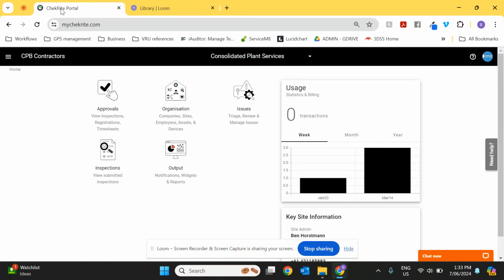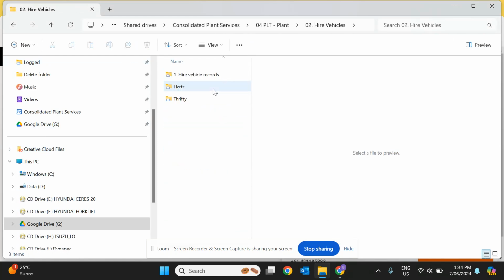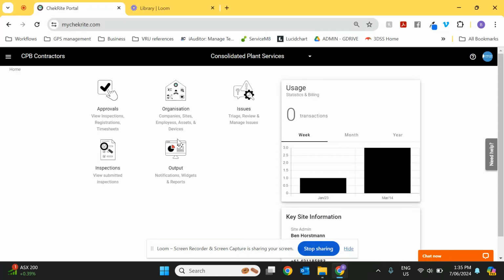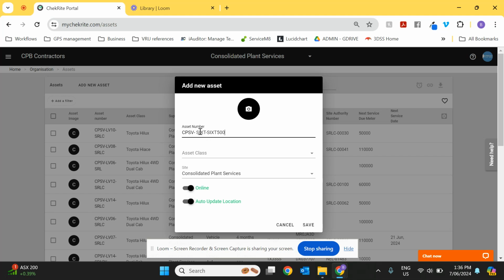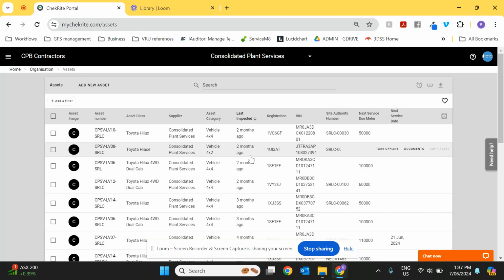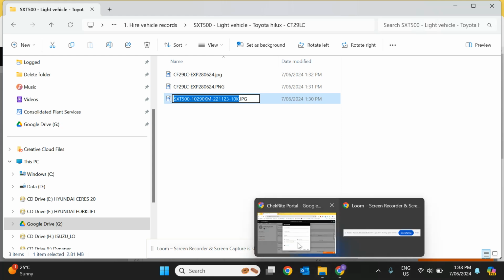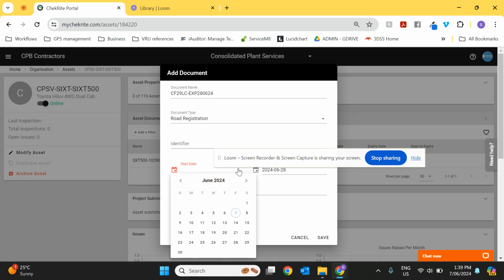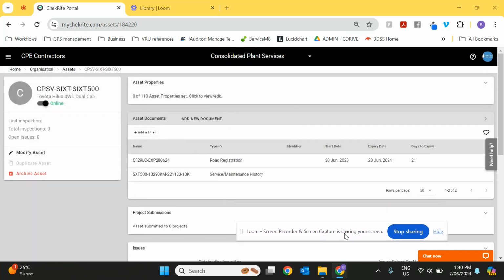Part 1 ChekRite asset creation